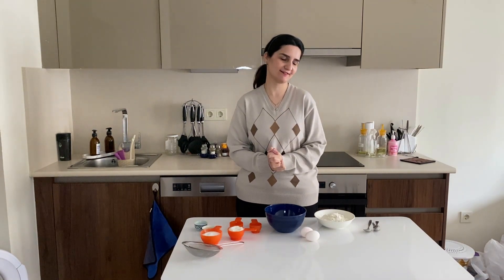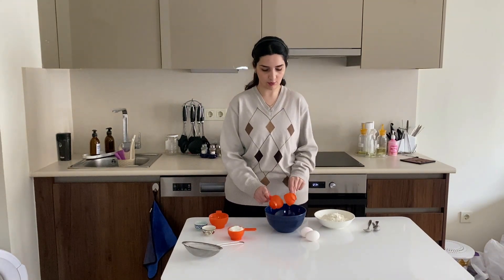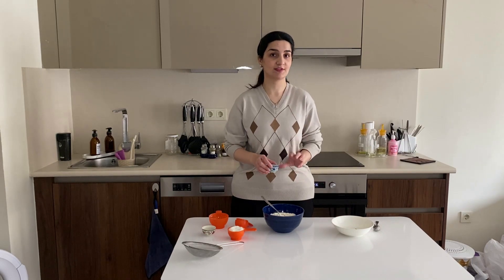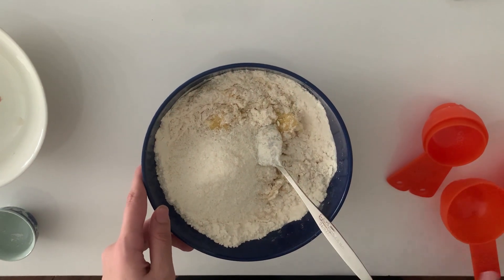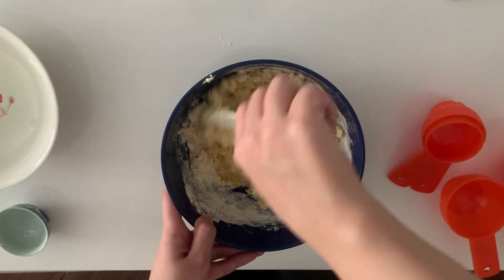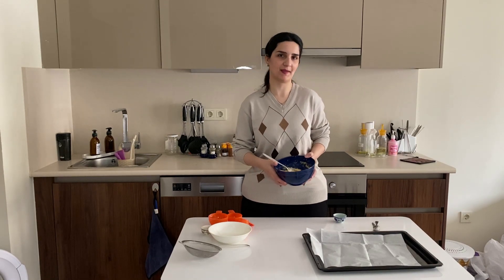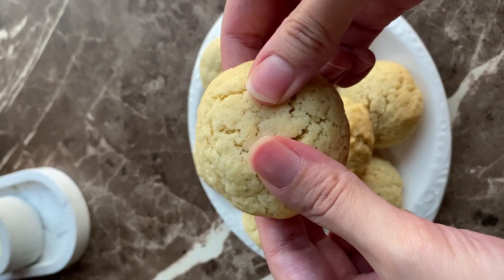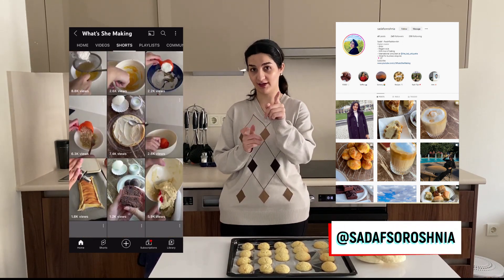The Only Coconut Cookies Recipe You’ll Ever Need!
Tell me about your recipe ideas!
What other recipes do you like me to post? let me know!

Hi! I am Sadaf, I love baking and cooking in any form! for me, food is more of an art piece and the whole process is one amazing chemical reaction! I like to combine art and science since I am a chemist/artist to make beautiful creations that are tasty too! I am not a certified baker but I am a researcher and I like to study and research deeply before diving into anything. My hope is to make a wonderful place to share recipes that are both tasty, easy, and healthy too! I would love to hear your comments and ideas, please share them with me in the comments below!
- All the products shown in the video, are not sponsored or PR. The images of the products are only used to show an example of the goods and are by no means promoting them.
- All information provided by What's She Making/ Sadaf is furnished strictly for educational and entertainment purposes only. What's She Making/ Sadaf is not engaged in rendering medical/ health or professional services. No information is to be taken as medical or other health advice pertaining to any individual's specific health or medical condition. Please consult your healthcare professional before making or trying any recipes, hacks, tips, or suggestions mentioned in the videos if you are not sure of your situation.

End screen background photo by Henry & Co. from Pexels